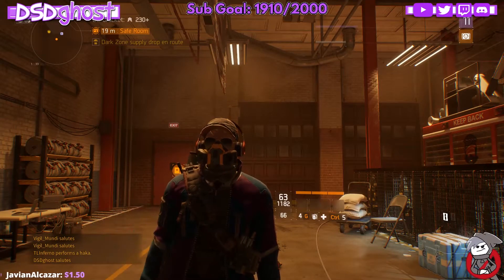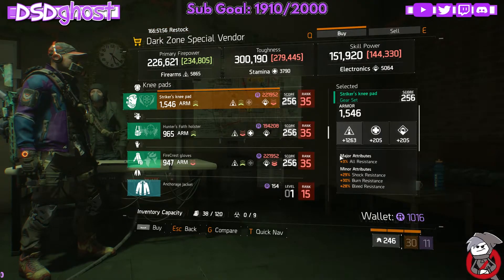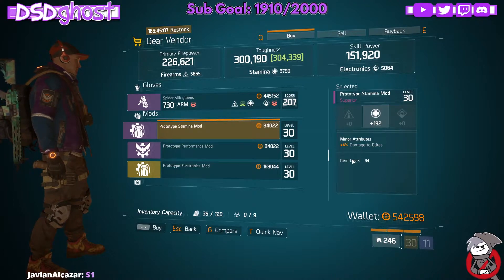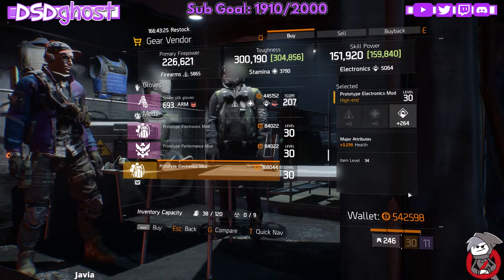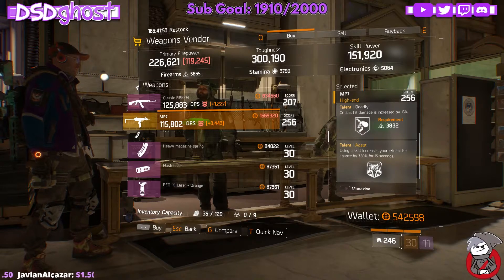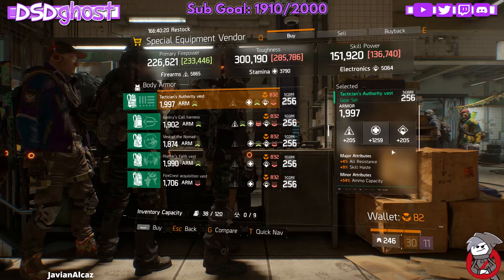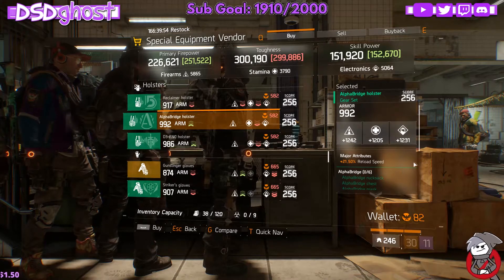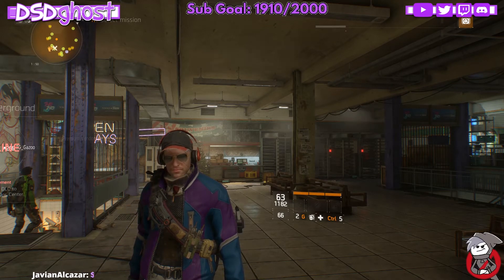The Division 9/29/17 Vendor Restock - BEAUTIFUL MP7/ELEC MOD/DMG TO ELITE & MORE!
WELCOME GAMERS!

Hope you guys enjoy the video leave any questions or comments below!

I'm a PC/PS4 gamer that plays a variety of games. I do a lot of tutorials and reviews as well as streaming.

CHANNEL RULES:
1. NO RACISM
2. NO POLITICS
3. NO SPAMMING
4. NO HARASSMENT
5. NO SELF ADVERTISEMENT (there is a time for that)
6. HAVE FUN
Break any of the rules you have 3 time-outs then you're banned!

*PC SPECS:
NZXT Phantom 410 Mid Tower Case
ASUS ROG STRIX Z270H Motherboard
Corsair Hydro Series H55 Liquid Cooler
EVGA GeForce GTX1080ti Graphics Card
EVGA SuperNOVA 750 B1 BRONZE 750W Power Supply
Western Digital 1TB Black
Kingston Digital 60gb SSD Boot
Western Digital 4TB Black

SEE YOU ON MY STREAM!
You can find me here also!

GO THROW THEM SOME LIKES & SUB!

As always,